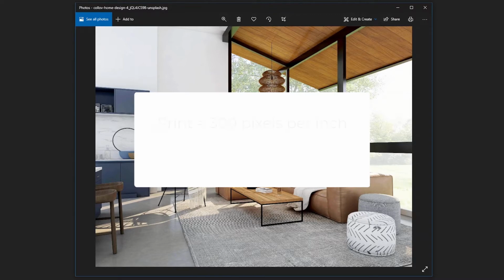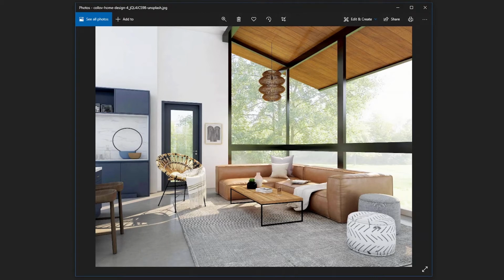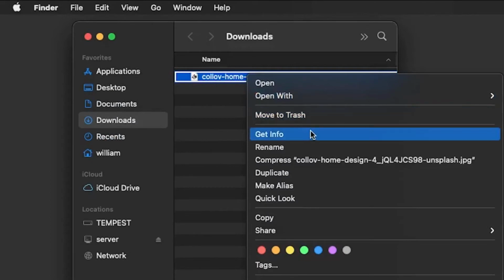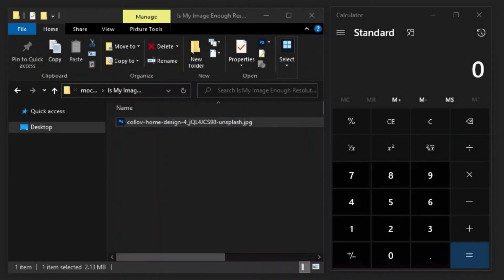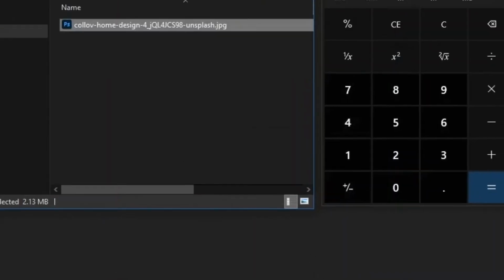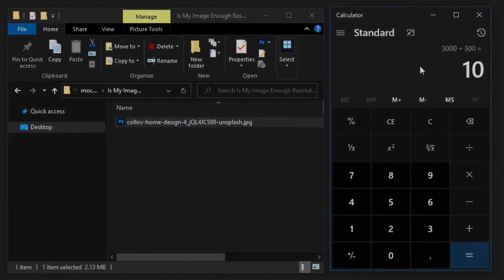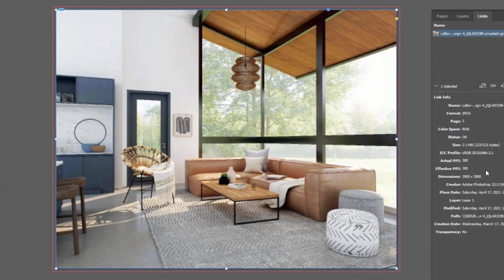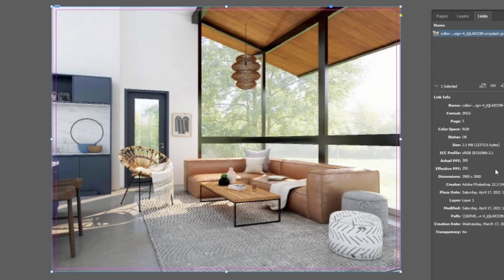Is My Image Enough Resolution?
Determine if image resolution is within specifications of a known reproduction method.
Applies to macOS and Windows. InDesign, too.